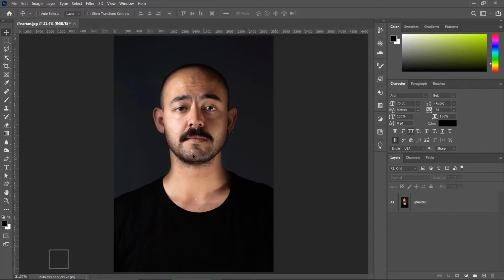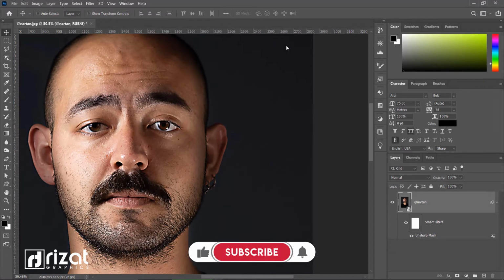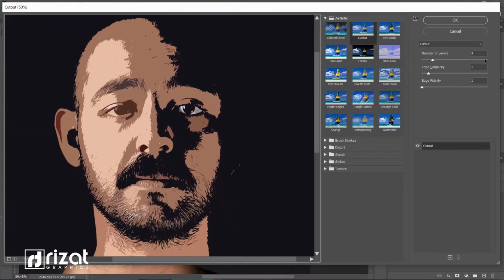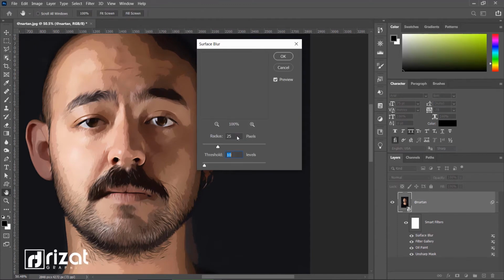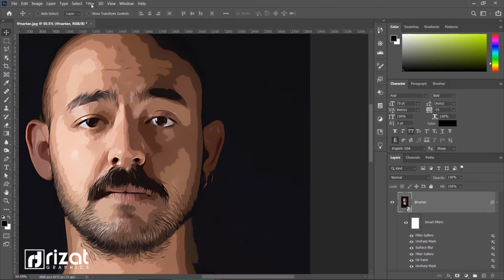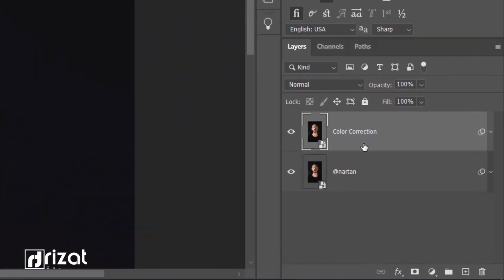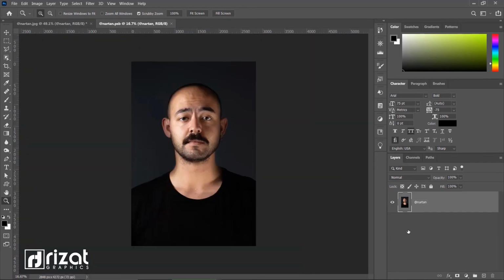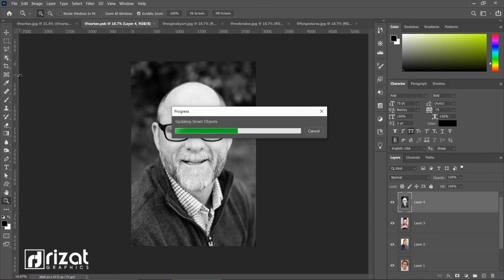Vector Portrait Art Effect in Photoshop | Without Using Pen Tool | Photoshop Tutorial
In this video, you will learn to make a Vector Portrait Art Effect in Adobe Photoshop without using the Pen Tool. Just open an image into Photoshop and convert it to smart objects. Then apply some filters. Your image will be converted into the Realistic Vector Portrait Art Effect. This is a 100% Editable method you can change any image in less than 1 minute. This is a fast and easy tutorial for beginners. I recommend you to watch the video till the end, it will be easier for you to better understand.